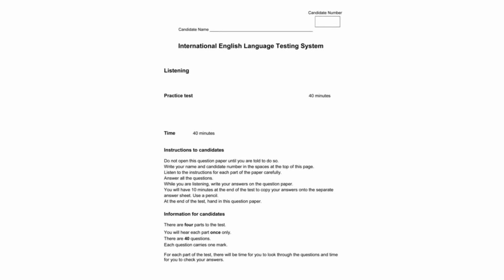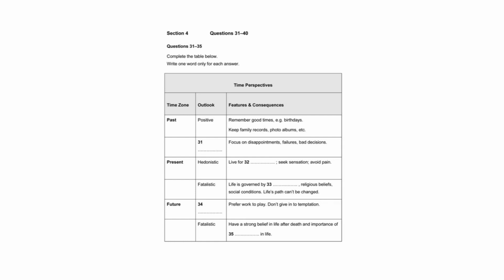General Training Listening Test Part One And Part Two Exam Question And Model Answer